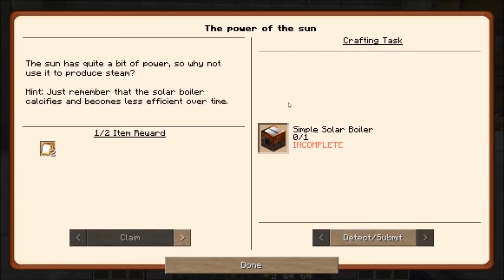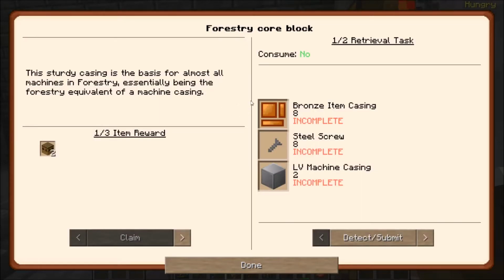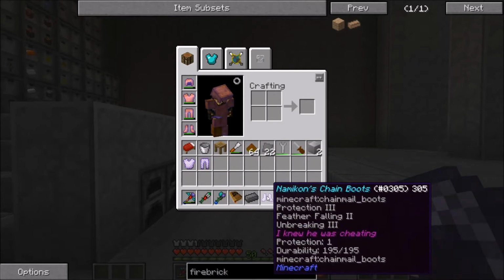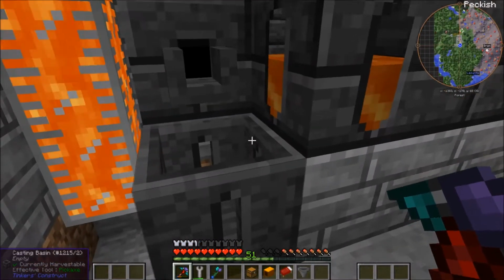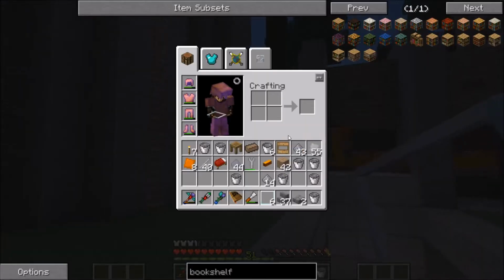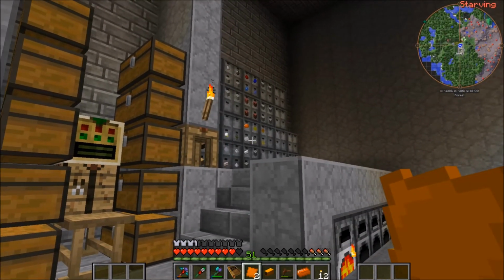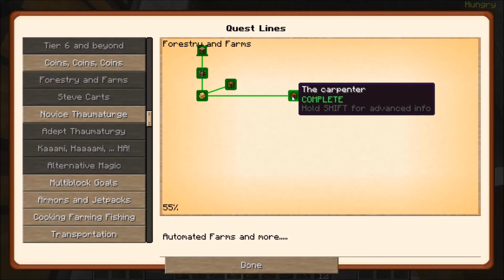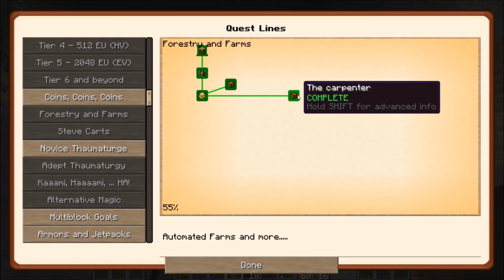Brickwall - GregTech New Horizons 11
Starting a new Modpack on my Channel with GregTech New Horizons. It's basically Infinity Expert Mode to the power of 10.
Wanting to get into Forestry for Tree farming we realize that some automation is needed to progress.

Music
►Intro - "Welcome!" by RoccoW

Message of the Day

Episode 11.5 coming out on Tuesday! Be ready for something way under my quality standards ^^